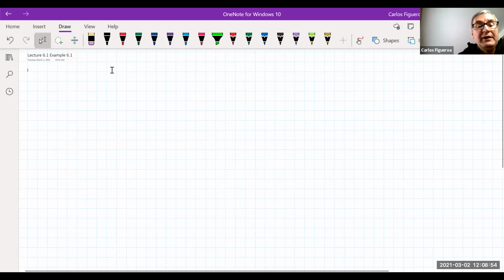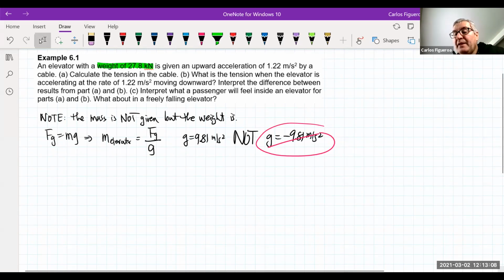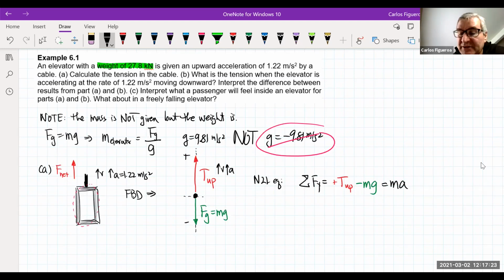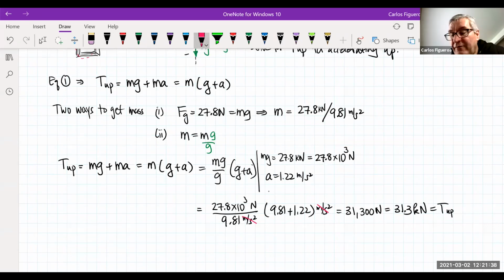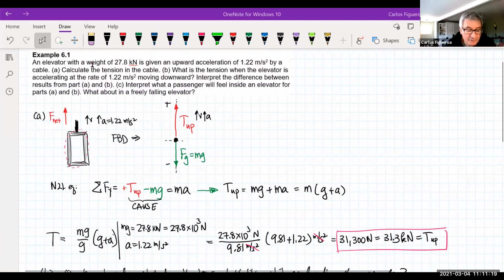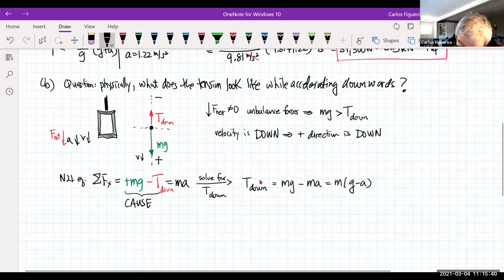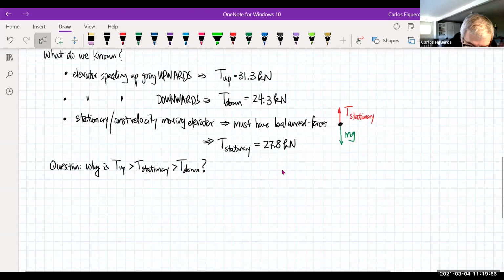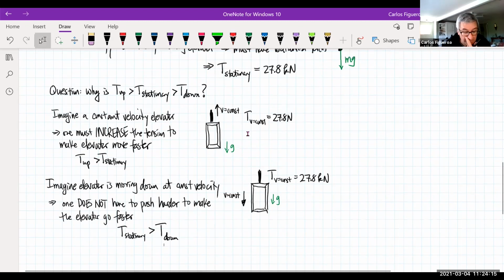Phys 4A Example 6.1: a and b